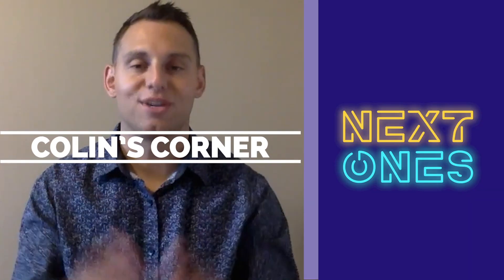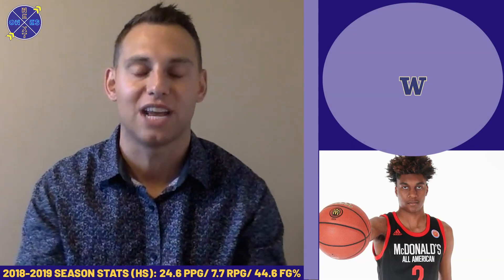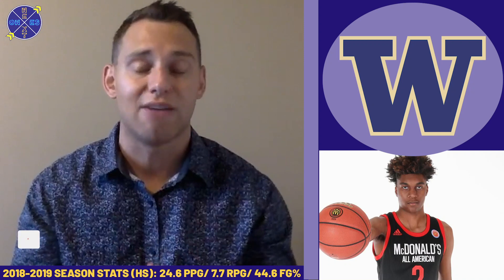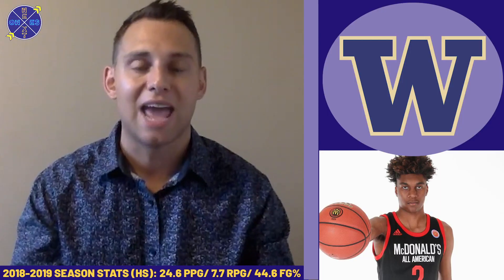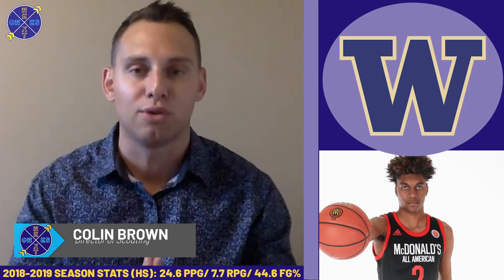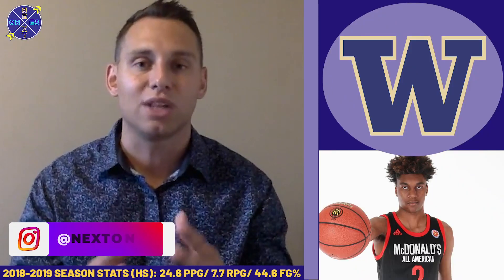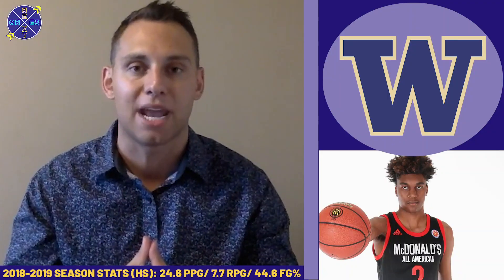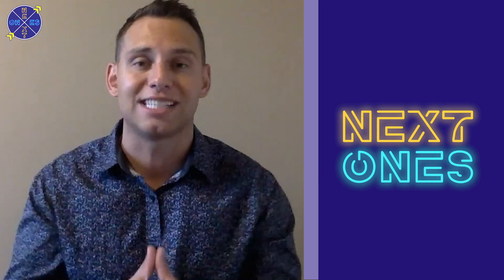Jaden McDaniels Washington Huskies NBA Draft 2020 Scouting Report | Colin's Corner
Jaden McDaniels should see starters minutes from the jump and he brings a big upside to Seattle. At 6'9", the Federal Way, Wash. native moves the ball like a wing. He handles the ball especially well for a big man, has a natural scoring touch and is an underrated passer. His physical stature is similar to Kevin Durant and his wiry 200-pound frame certainly needs some filling out, but McDaniels still plays with a good level of toughness despite his size. When his jump shot and floaters from midrange are falling, he can create real matchup issues for defenses. He’s continually improving as a perimeter shooter, which makes him even more versatile.

An athletic forward with a unique skillset, the McDonald’s All-American can score both in the paint and off the jumper.

Jaden McDaniels most likely will spend just one year on campus before moving on to the NBA. In 2019, six of the top 10 NBA draft picks were one-and-done, and eight of the 14 lottery picks overall.